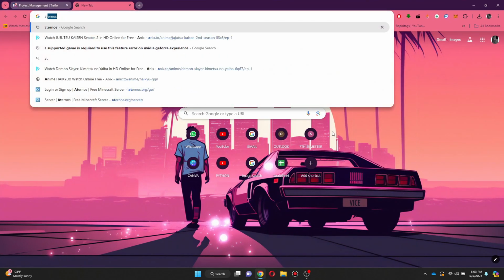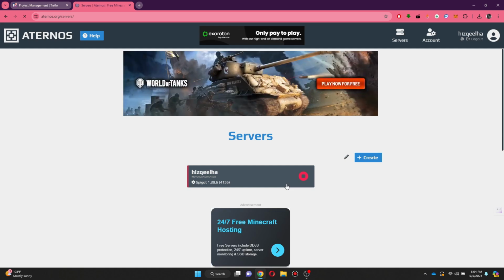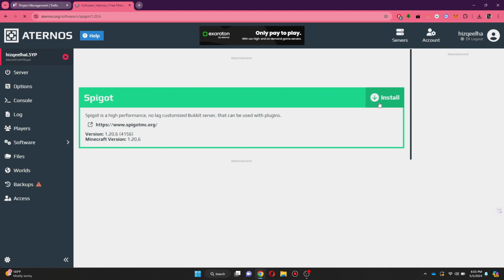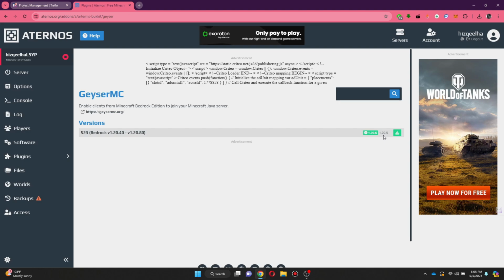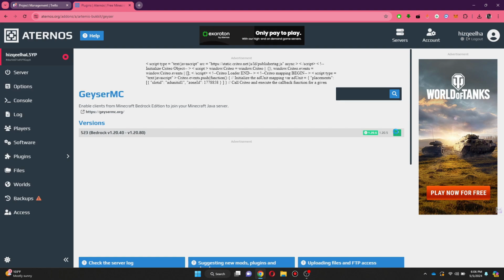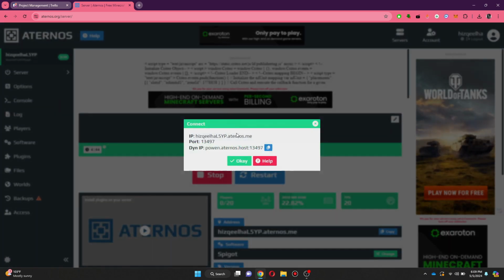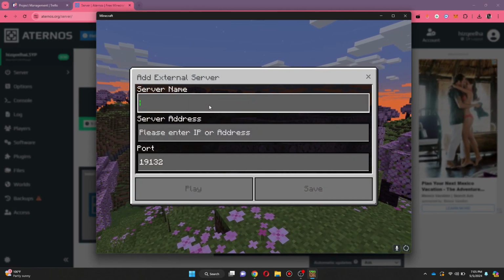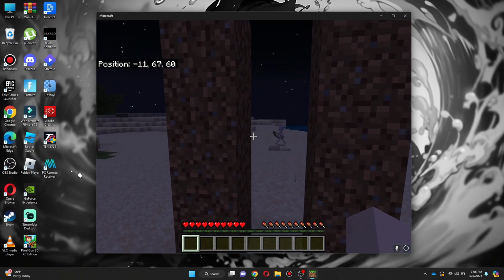How To Create A Minecraft Server For Free | Full Guide (2024)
Hey guys, in this video I'll guide you through how you can TITLE. Thanks.